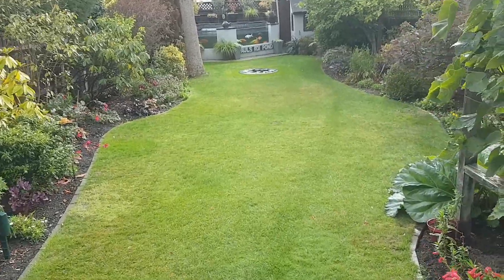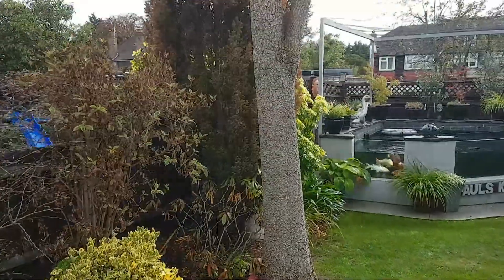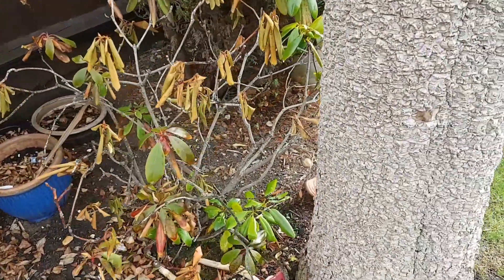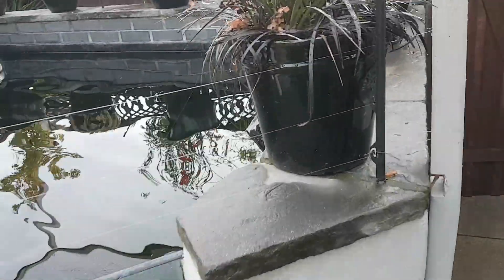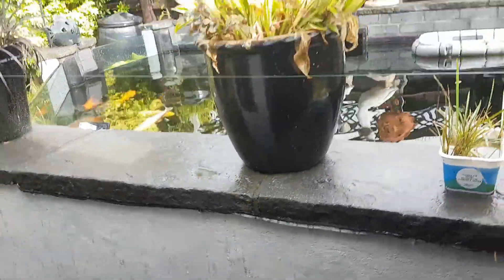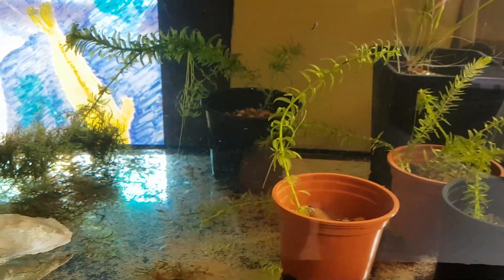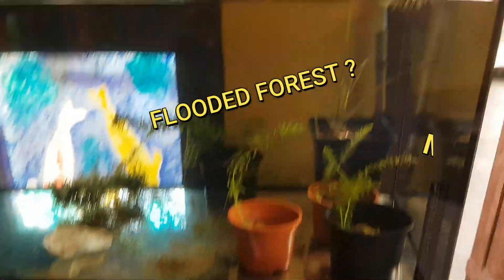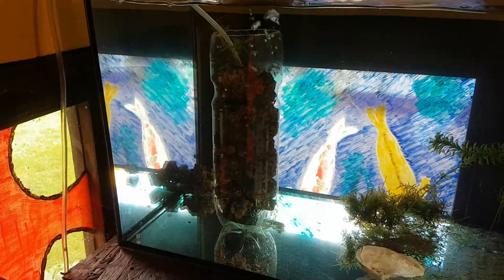How Would You Scape A Red Shrimp Army Tank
Looking For Ideas To Transform The Shrimp Tank